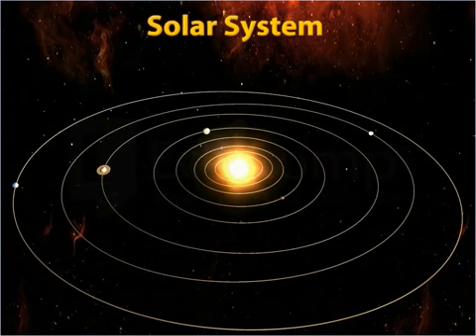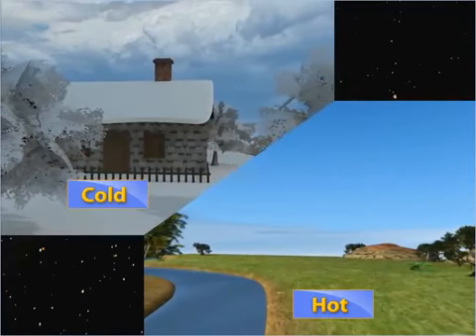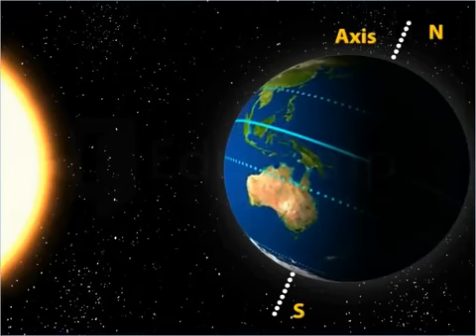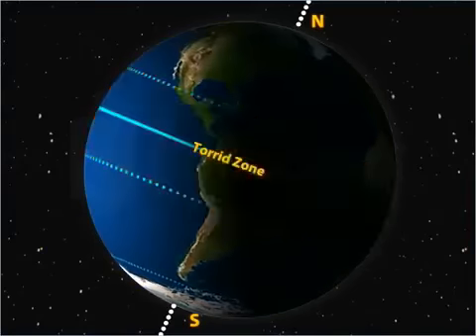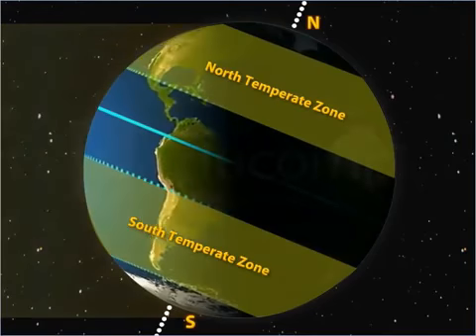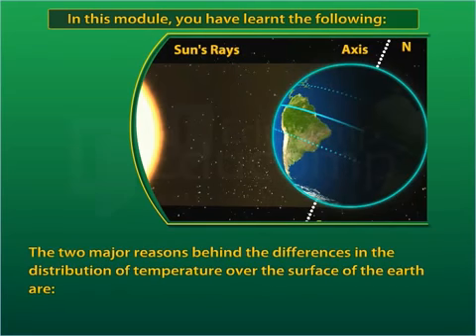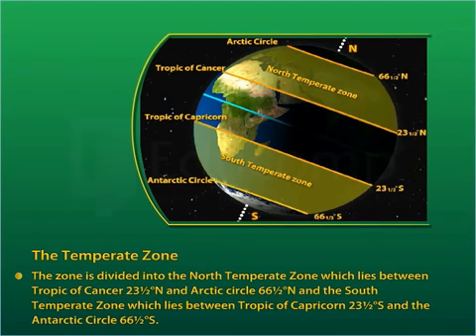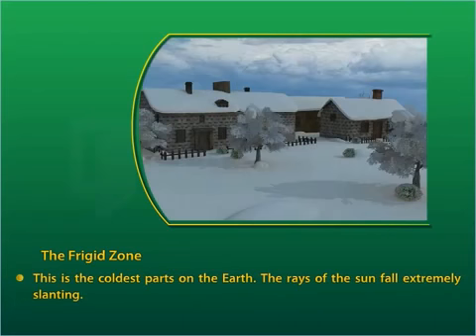Social studies 5 Heat zone of Earth